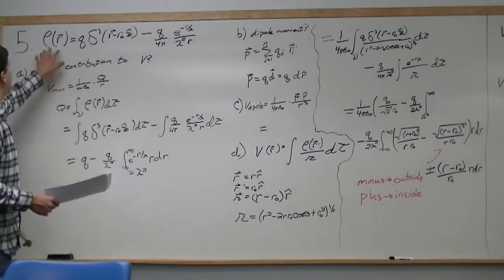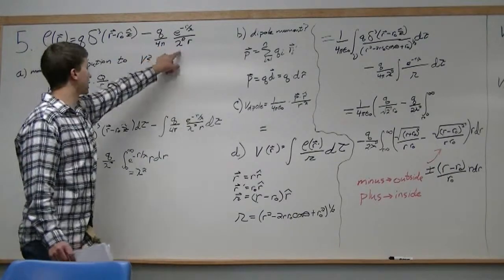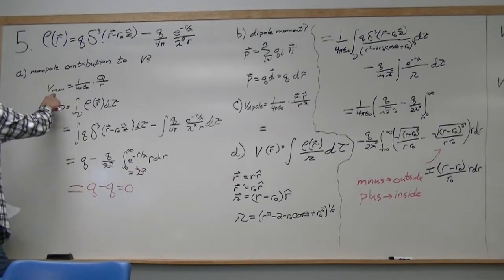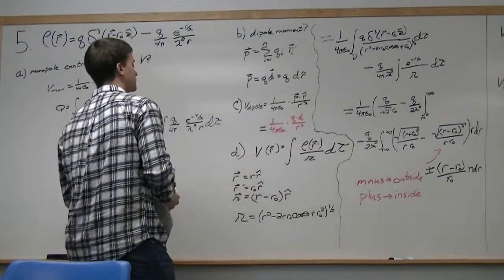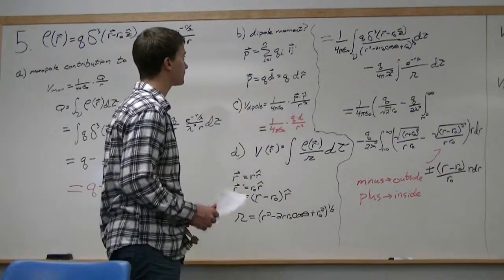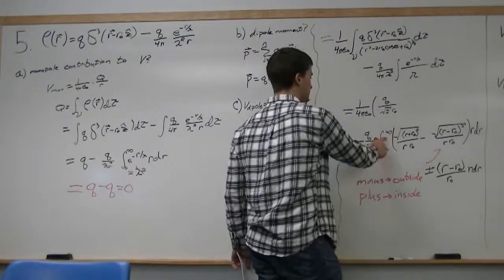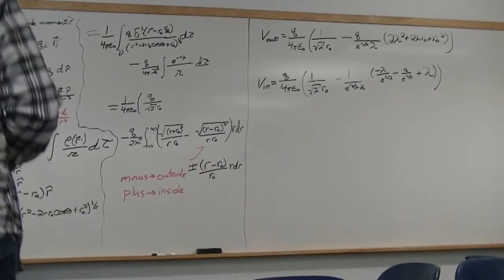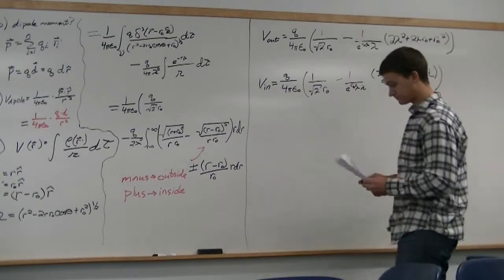00129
VS Take home exam 1